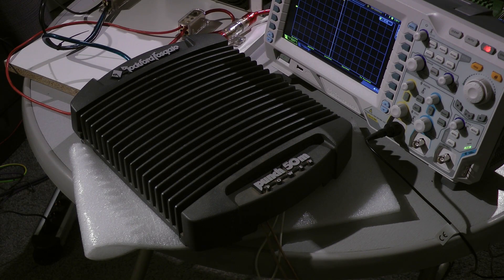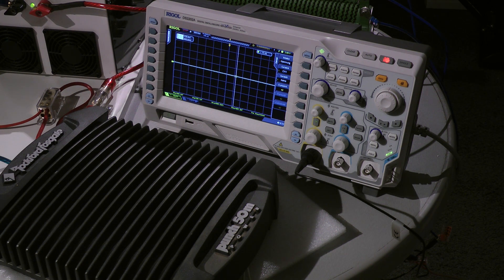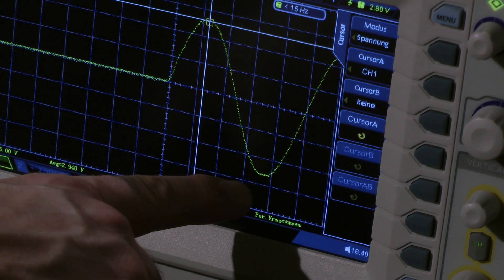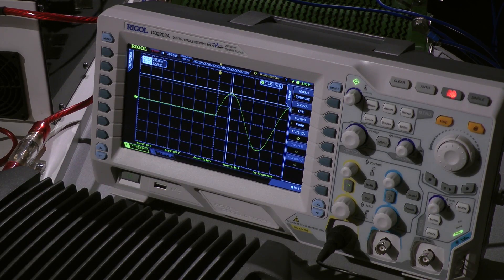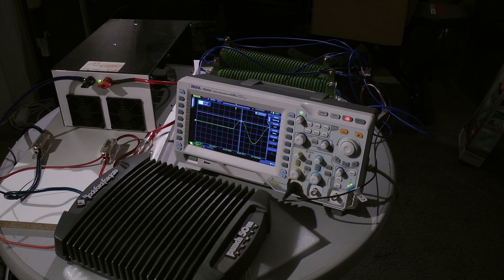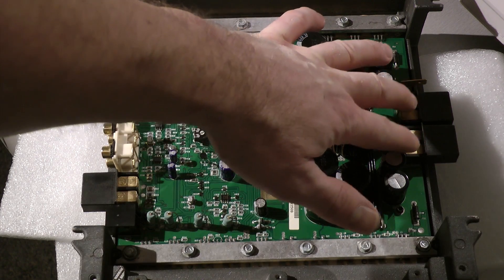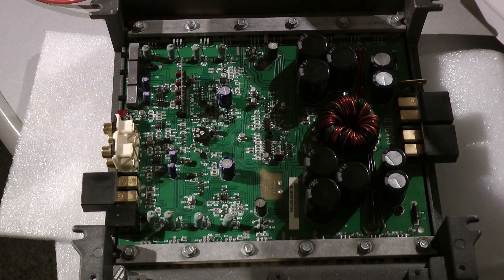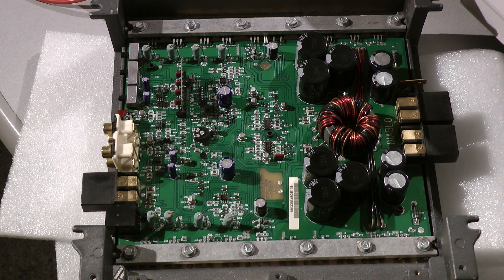Rockford Fosgate Punch Power 50M amp dyno run old school cheater amplifier 0.25 low ohm test & guts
In this video i show an old school cheater mono amp from 1996 made by rockford fosgate.
Rockford rated this amp 200 watts @ 1 ohm.
I found an old article from an italian audio magazine where they were at the RTTI and tested the Power 50m with 32 10" 4 ohm woofers.
At the End of this clip i show some internal components of this amp

Note that this is a resistive load test which is harder for the amp than with speakers which impedance is higher and not fixed.
Tested with 1 kHz burst signal.
I introduce my new dummy load, now i got 8 resistors, 4 x 1 ohm resistors 1000 watts each and another 4 resistors with 3.9 ohms 1000 watts each.
With these resistors i can perform tests with up to 8000 watts of continous power or 24.000 watts short term power.

Pics shot with the leica nocticon lens